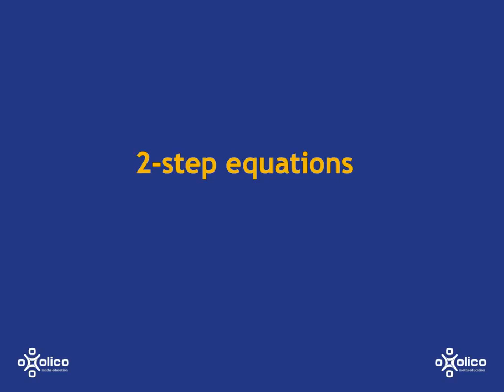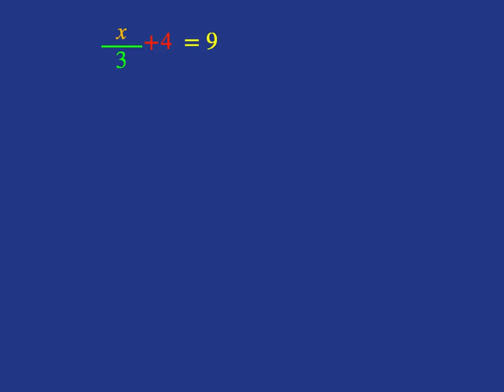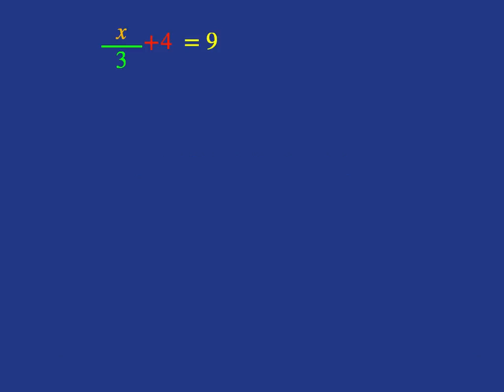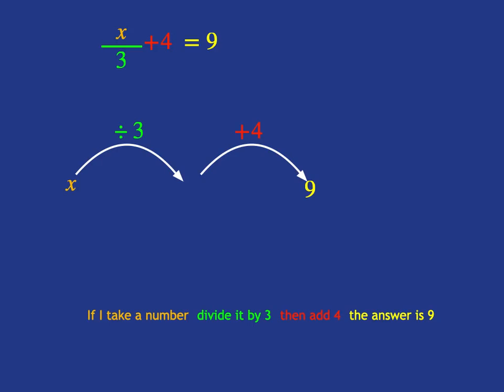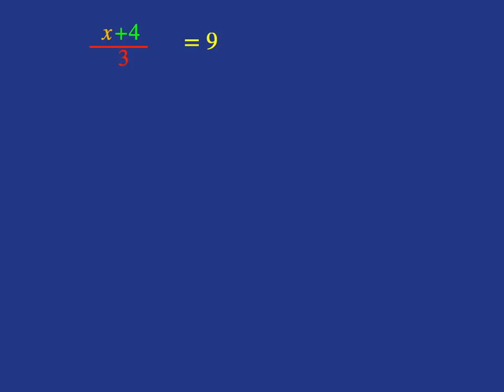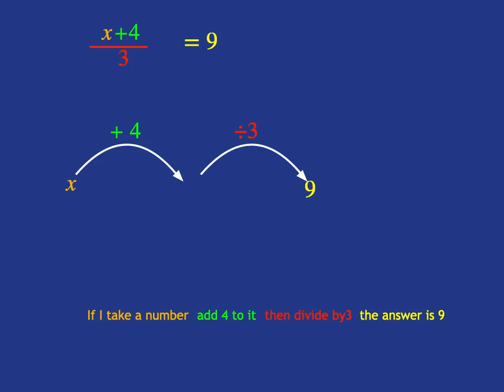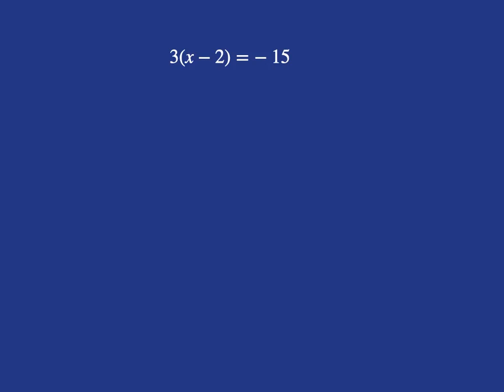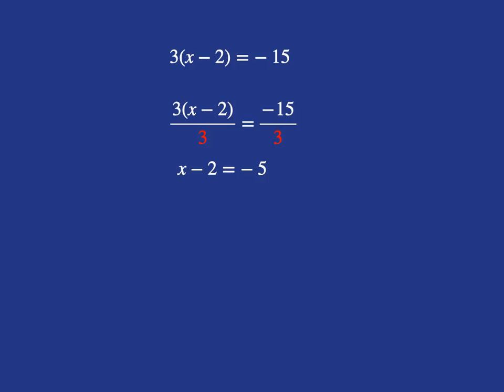Gr 9 Equations 2a: 2 Step Equation